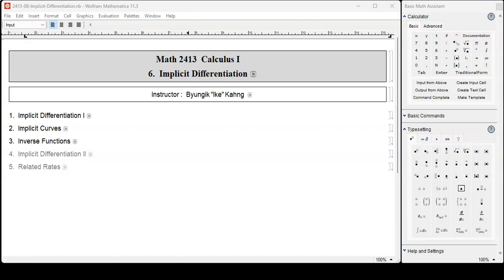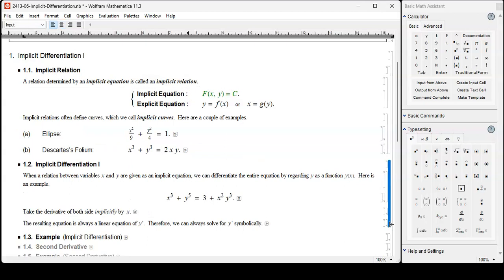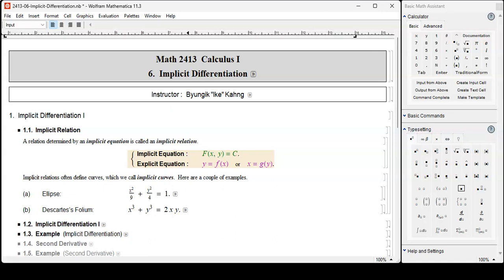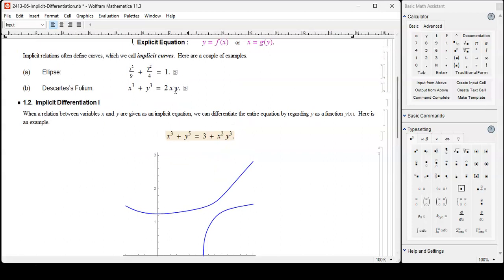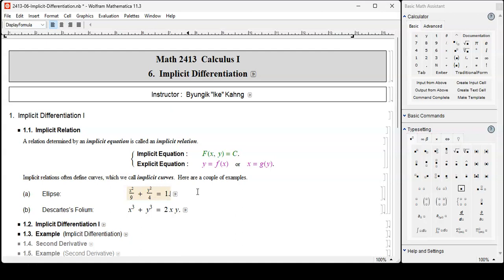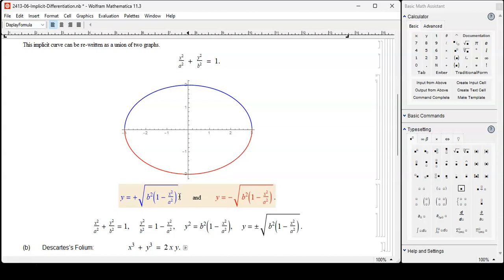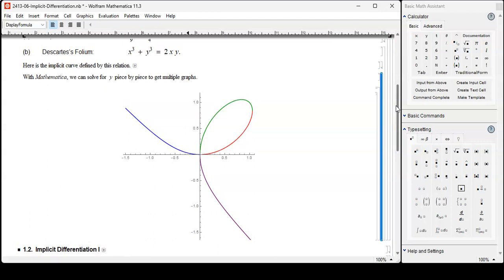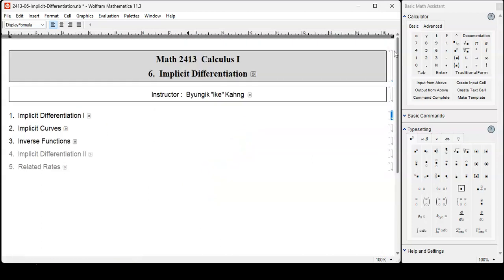2413-06-1A Implicit Relation